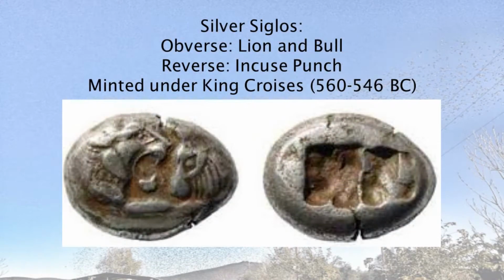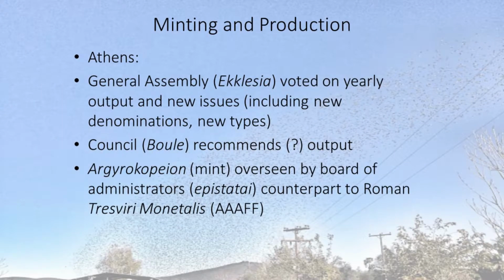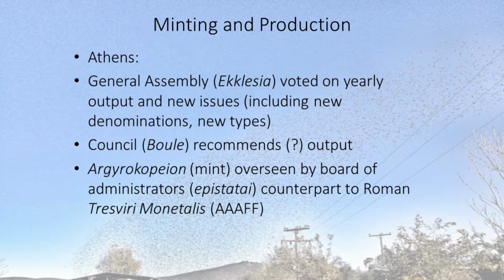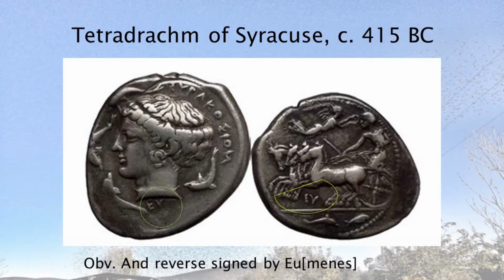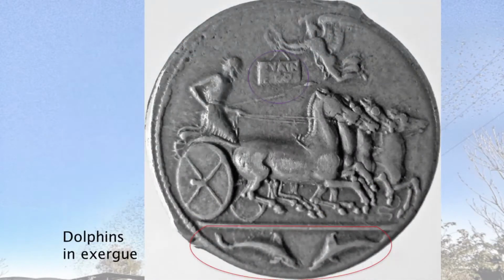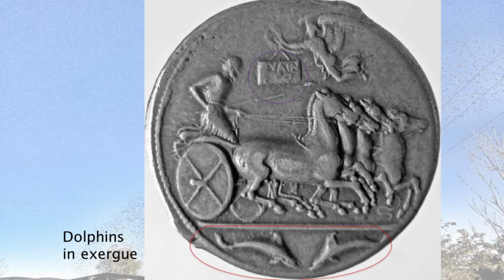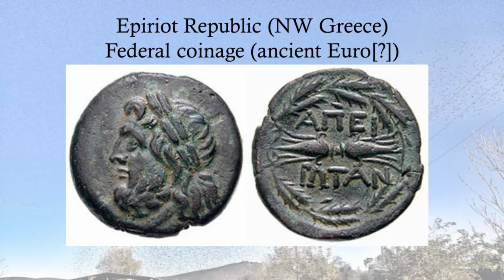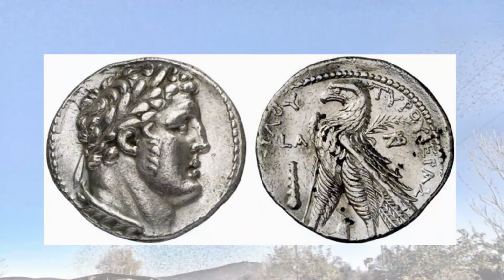Coins from Antiquity to Today: Spencer Pope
Instruments of Exchange: Coins from Antiquity to Today

This public talk by Spencer Pope, Ph.D., professor in McMaster University's Department of Classics and honorary curator of the Bruce R. Brace Coin Collection, was presented at McMaster Museum of Art on September 19, 2019.

Because they are instruments of economic exchange, coins contain richly detailed images that provide an assurance of their value. And because they are issued by a political authority, the images represent the community that produced and keep them in circulation. In this way, coins sit at the intersection of economic, political, and artistic interests.